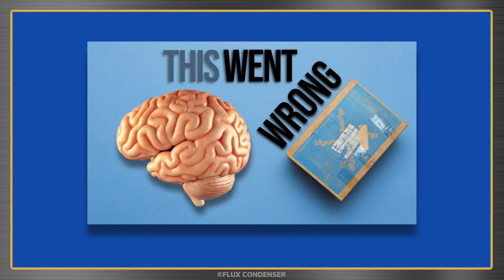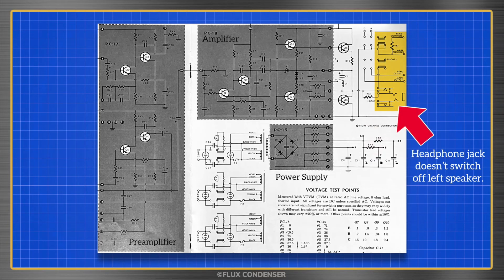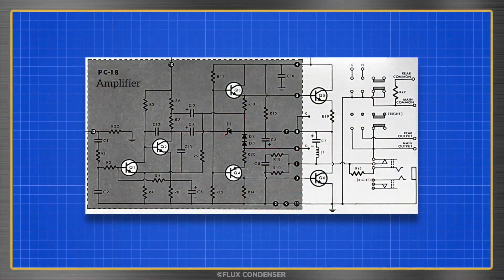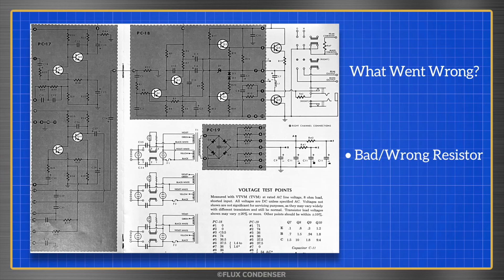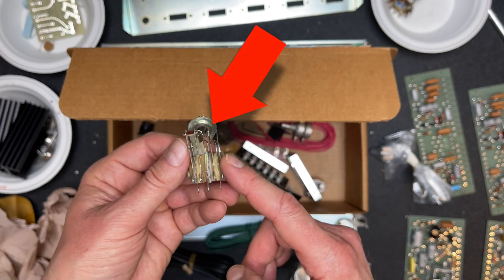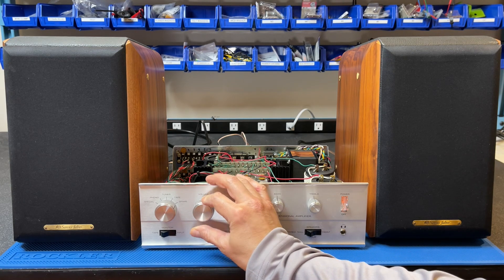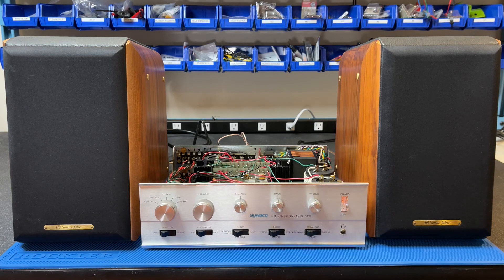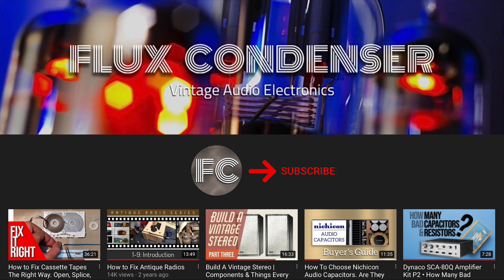Dynaco SCA-80Q Amp Kit P7 • What Went Wrong • The Fix • Quick Demo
In this video I reveal what was causing the distortion and fix the issue. Plus, a quick demo of the amp.

Video Text:

Welcome to part seven of the SCA-80Q amplifier kit series.

In parts one through six, I unboxed the kit, tested and replaced the faulty components and completed the construction. If you missed those episodes, you may want to go back and check them out.

After completing the final assembly in the last episode, I discovered there was a serious problem with distortion. Signal tracing showed that:

1. There was a clean signal coming out of both preamplifier boards
2. Under load, the signal on both amplifier boards at each transistor was distorted.
3. At Q1, the first transistor in the amp boards that the signal encounters, these were the scope readings at the emitter, base and collector.
4. There was a clean signal coming from the headphone jack, but when a headphone was plugged in, the right speaker switched off as it should, but the left did not.

Based on this evidence, I asked viewers what you thought went wrong.

* A bad power supply?
* A bad or wrong transistor?
* A bad or wrong capacitor?
* A bad or wrong resistor?
* A bad or wrong diode?
* Or, a short somewhere in the amp?

I gotta say, I got a lot of good answers, but nobody really figured out what went wrong, which quite simply, was my brain. Let me explain.

If you saw part two, you know that many of the carbon comp resistors that came with the kit tested badly and I replaced most of them on the preamp and amp boards.

Well, it turns out that instead of replacing R20 with the correct 3.3 ohm value, instead I used a 3.3K ohm resistor.

This simple mistake meant that many voltages on the amp board were being strangled by a resistance that was 999% too high!

You might be wondering why both amp boards weren’t working, and the simple answer is that I made the mistake on both boards.

Now the reason I say my brain was to fault is that I’ve made this mistake before. For some reason, when my eyes see 3.3, 4.7 or whatever ohms, my brain wants to add a K for thousands. It’s probably because most resistors ARE thousands of ohms, and my brain is conditioned to expect that.

The real answer I was looking for, of course, though was “A bad or wrong resistor.” If you didn’t guess correctly, don’t beat yourself up. This was a tricky one and despite using a signal generator, multimeter and oscilloscope, it was a boring visual inspection and component cross-check that ultimately found the issue.

Installing the correct 3.3 ohm resistors fixed the distortion issue, but I still had one problem. As headphone jack that wasn’t switching off the left speaker. This amp doesn’t have a speaker on/off control, so it relies on the headphone jack to turn off the speakers when a headphone is plugged in.

Once again, the problem was found from doing a visual inspection.

Take a look at the jack. Notice there’s a small tab present on the right channel conductors, but not on the left.

Looking back at the unboxing from part one, we can see that the jack came this way.

When a plug is inserted, this tab allows the conductors to separate and disconnect the speaker.

The obvious solution? Tupperware, of course. No, not to keep the jack fresh. But as a source of plastic to make a new tab.

First, I cut a small piece.

Used the tab I had to mark a template.

Cut the matching piece out.

Inserted it into position. And reinstalled the original.

Let’s do a quick test.

Amp sounds good.

Volume control works.

Balance works.

Bass.

Treble.

Loudness.

Mono.

Back to stereo.

And a headphone plug switches off both speakers.

Nice.

I promised you bench tests in this video, but I actually want to save that for a dedicated video. And do a complete set of bench tests including power, frequency response, THD and signal to noise ratio and more.